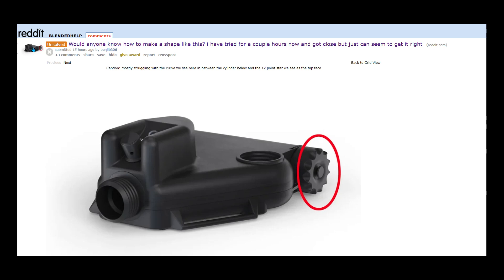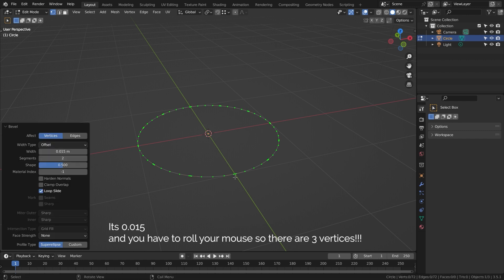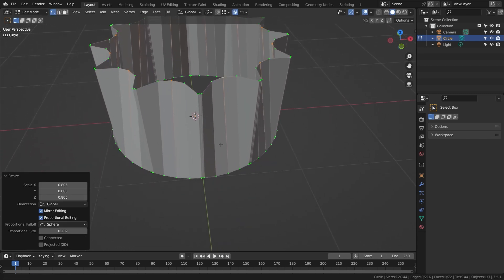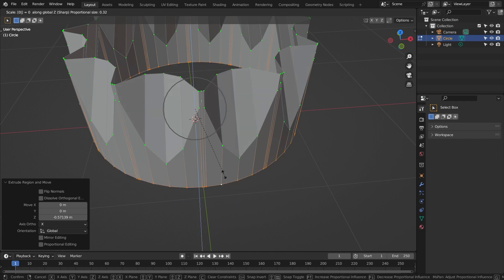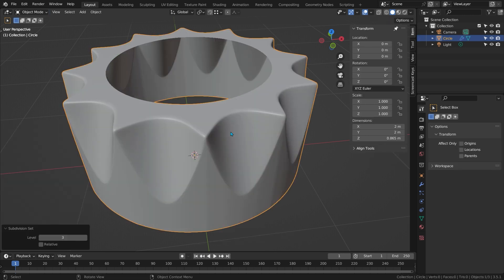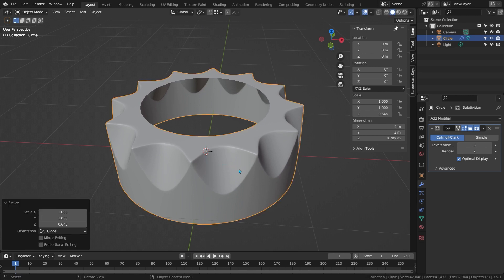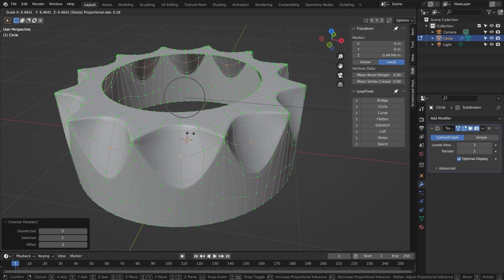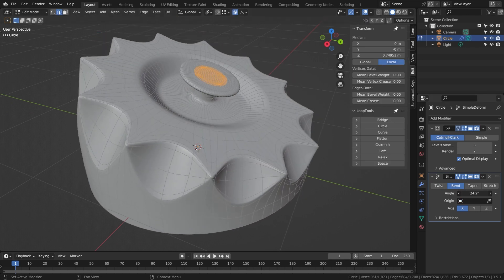Reddit r/blenderhelp quick answer - 002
You might be wondering why my vertices are green. To be honest I can't remember.

It takes ages to make these!! Please consider supporting me!